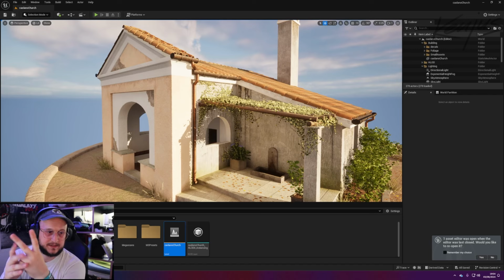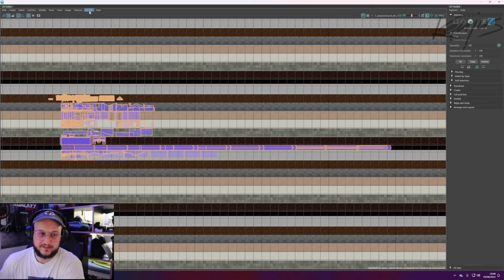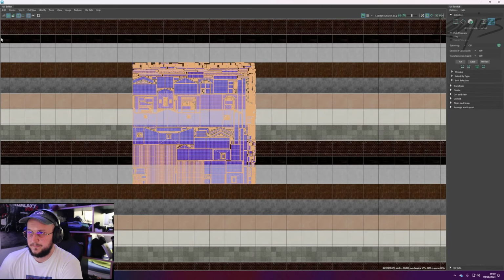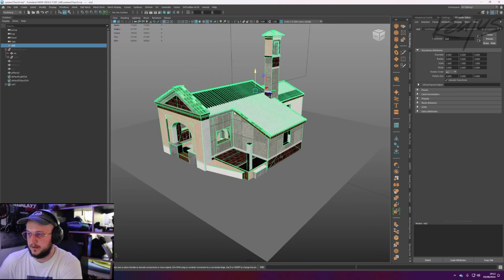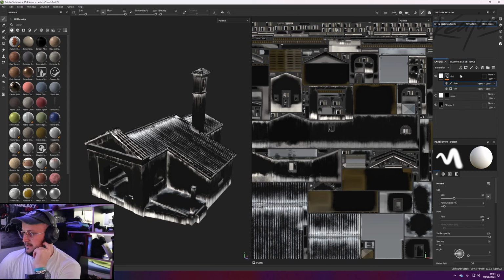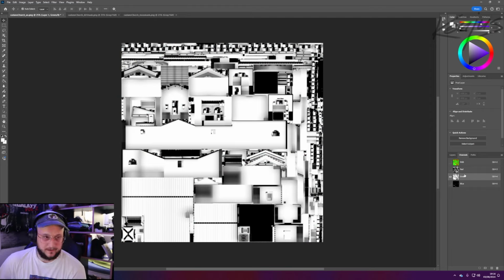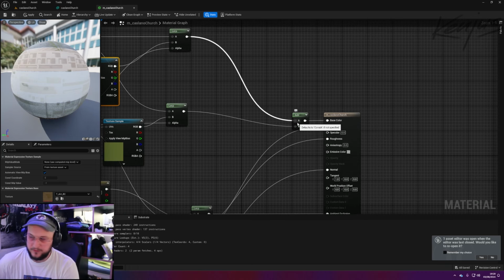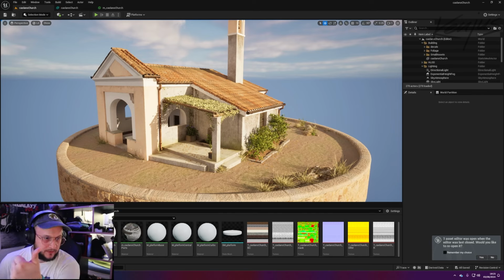Making your buildings more interesting with a RGB-Mask | E-Learning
E-Learning lesson done as part of an assignment for school.

For any questions please hit me up on the school's discord server under my name Kenan Jusic.

Neoclassical Building. Games Artist